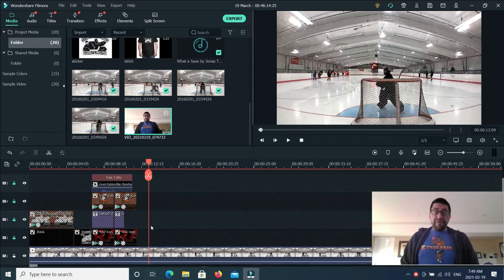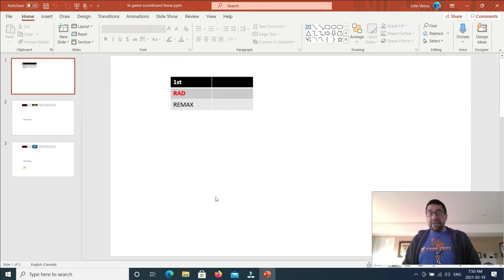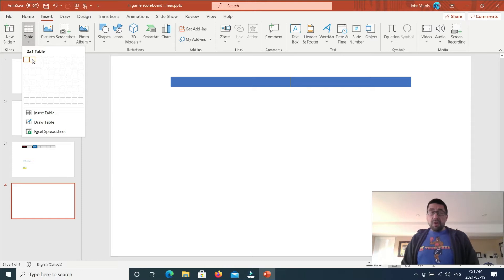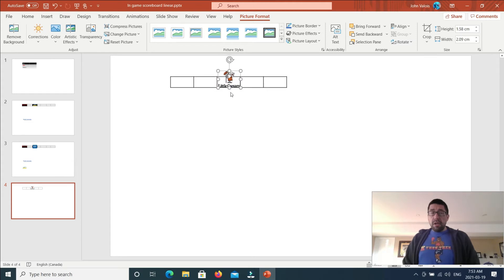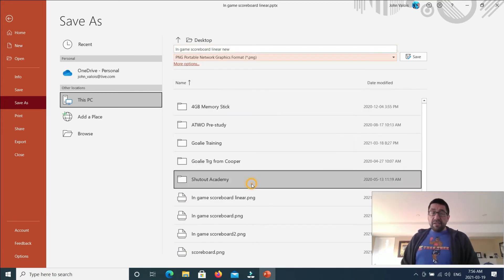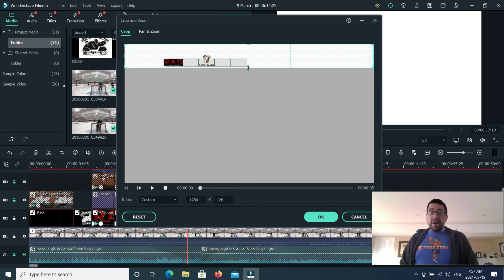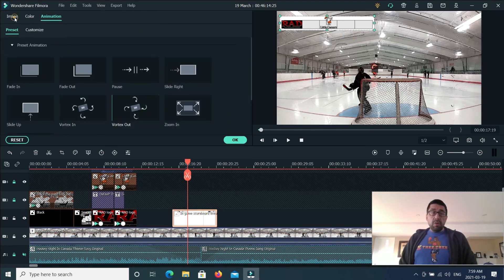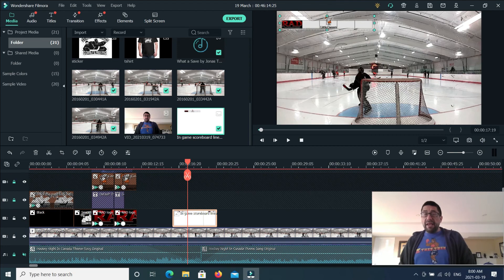How to make a scoreboard for your hockey video | Filmora Tutorial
Gear I use:
Discount Action Cam: shorturl.at/iNU59
Helmet Cam: shorturl.at/rI239
Suction Cup Mount: shorturl.at/gqsuB
Memory Card: shorturl.at/aBCLT
Dual Battery Charger: shorturl.at/msDOR

Made with Wondershare FilmoraX.